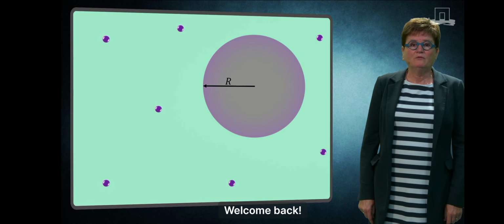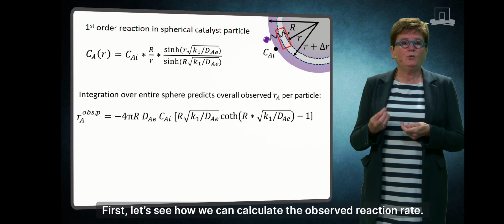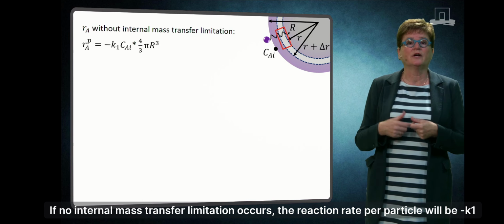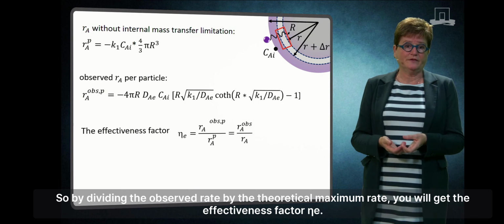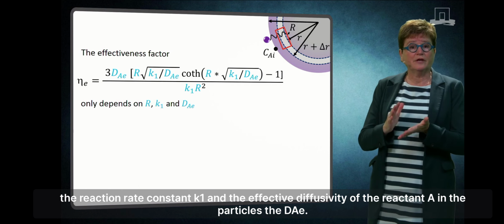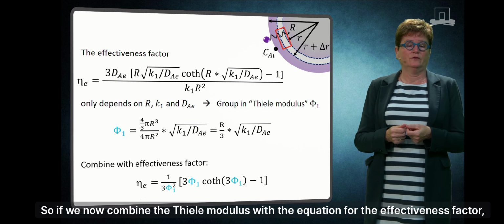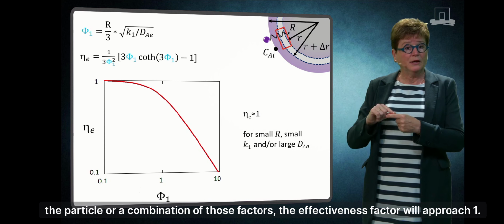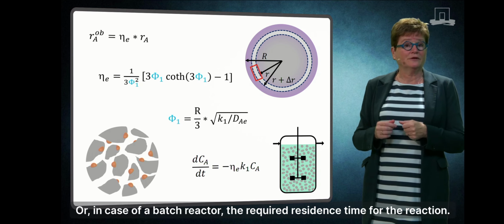9 April 2024(1)